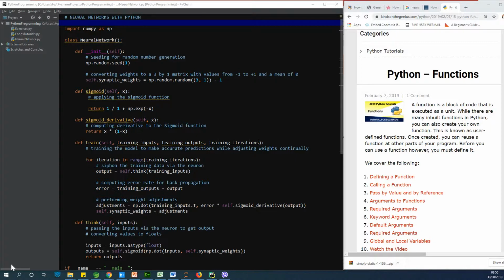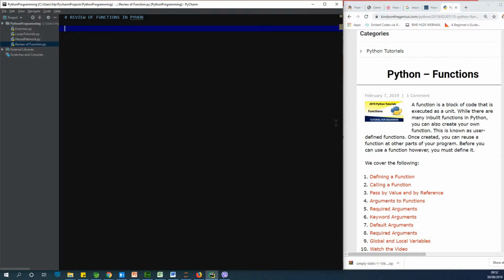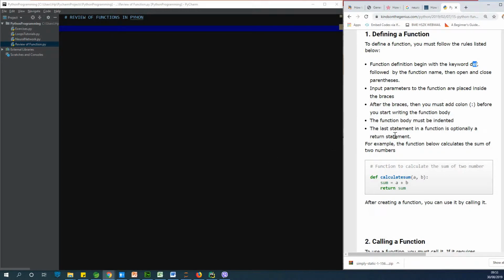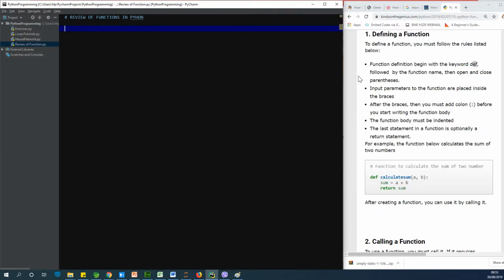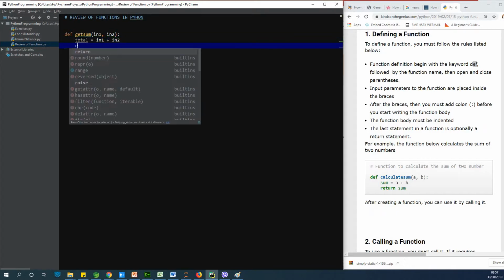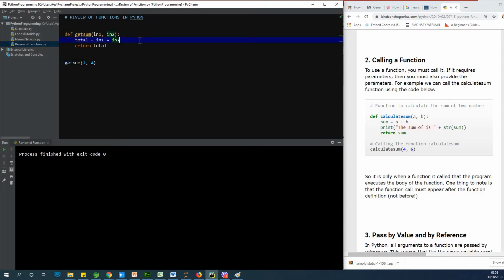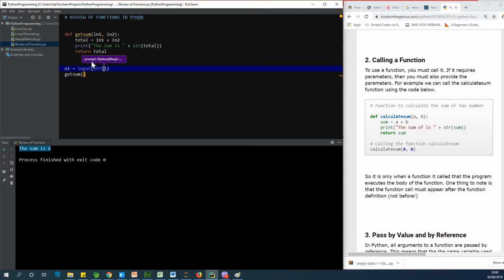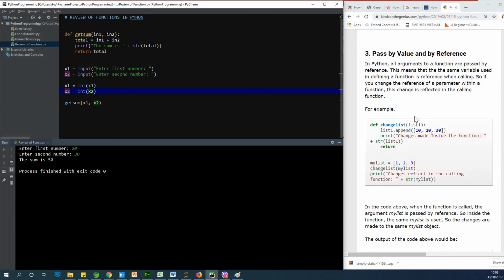Review of Functions in Python For Neural Network